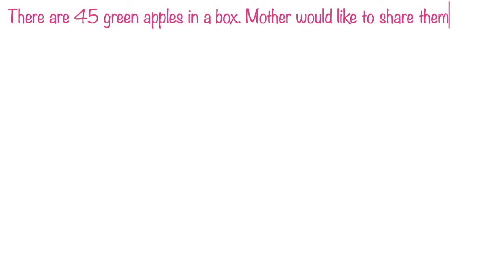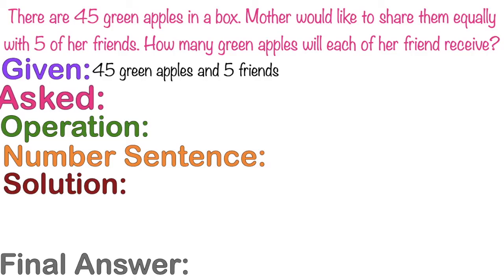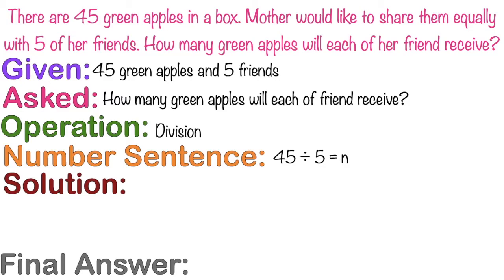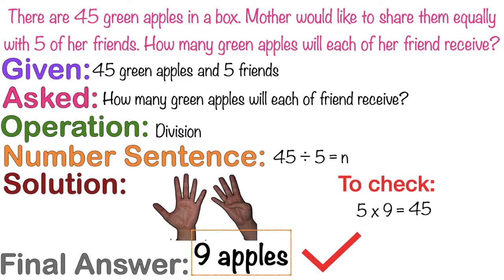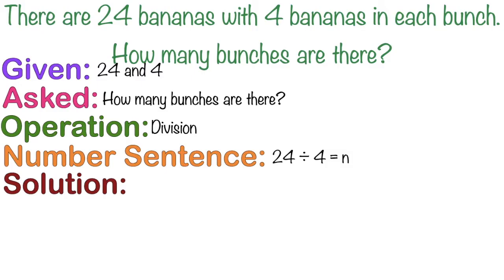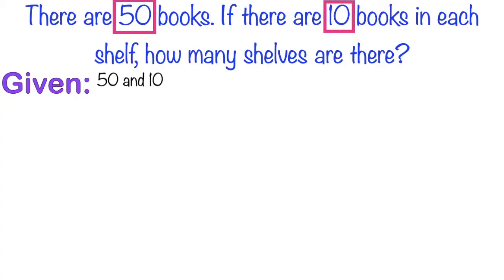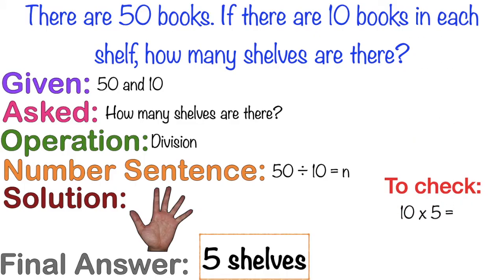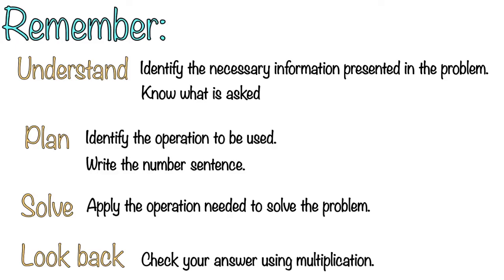SOLVING WORD PROBLEMS INVOLVING DIVISION || MATH 2 WEEK 4 QUARTER 3 || MELC